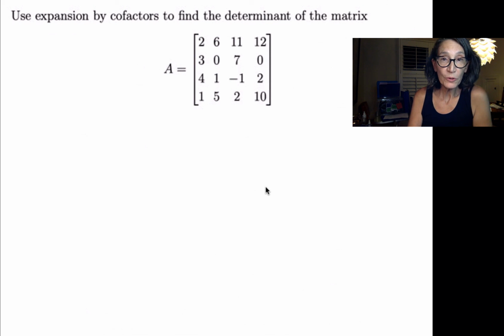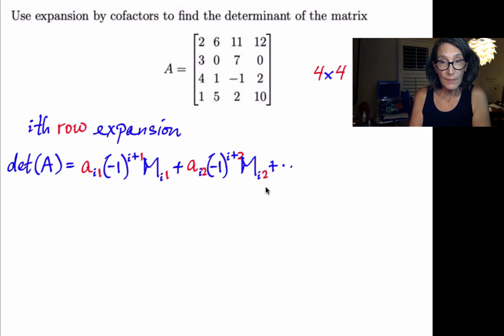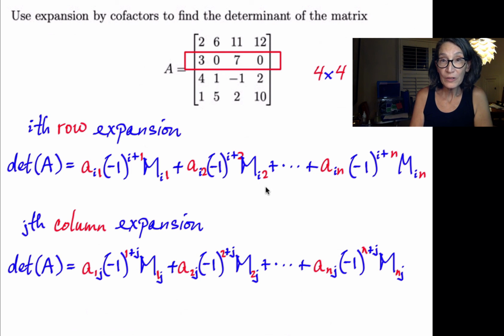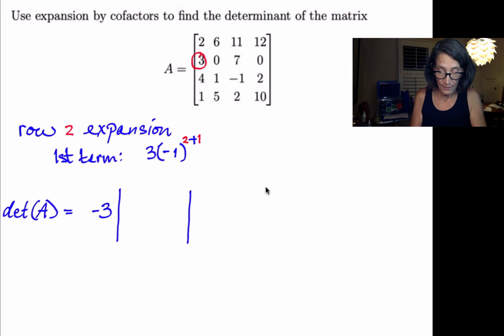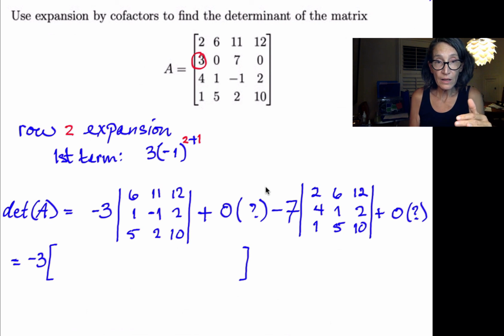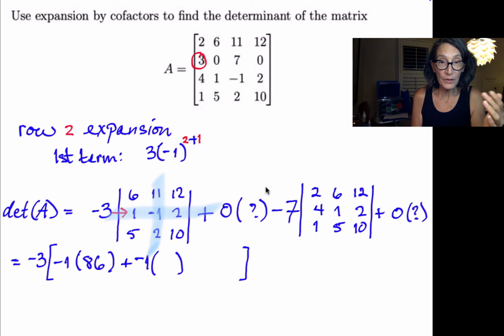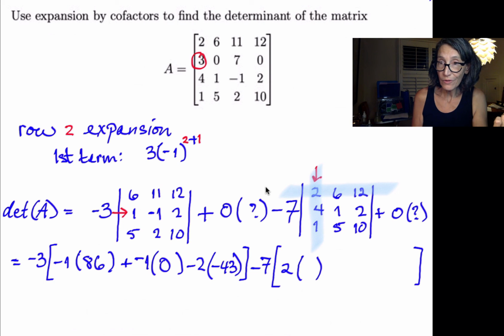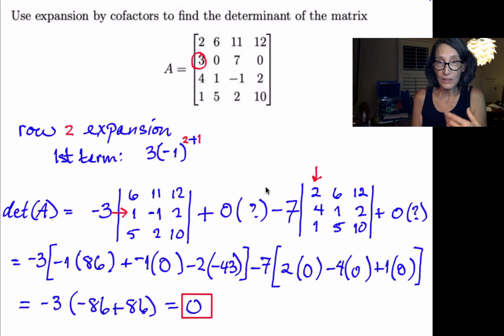Finding the Determinant Using a Cofactor Expansion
The only way to compute the determinant of a matrix bigger than 3 x 3, without technology, is using a cofactor expansion along a row or a column. We demonstrate how that's done with a 4 x 4 matrix.